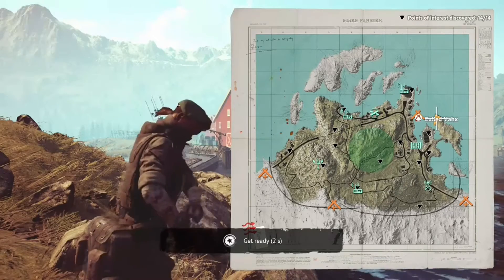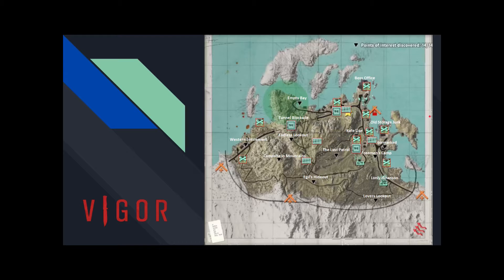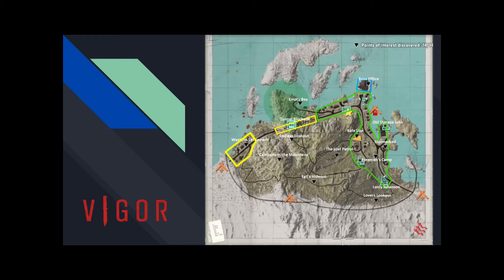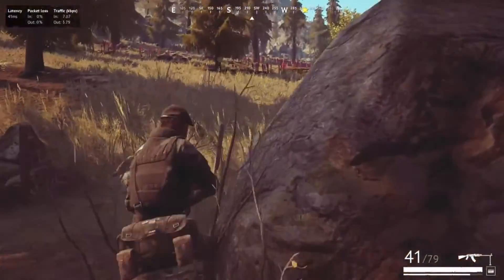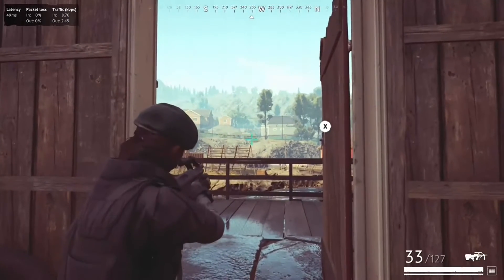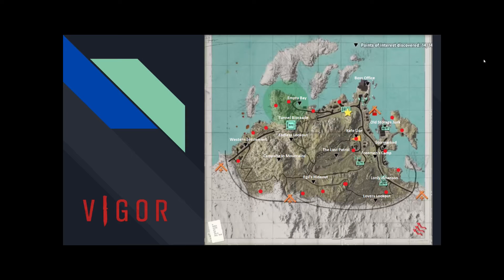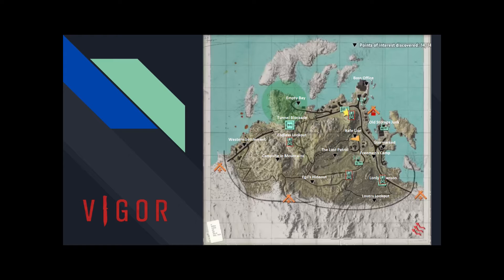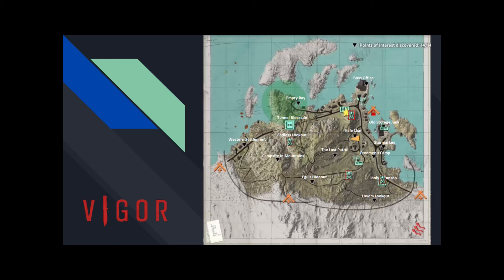Vigor | Everything you need to know about Fiske in 15 minutes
Vigor Tutorial for new players. Learn everything about Fiske Fabrikk in Vigor with these tips and tricks.

This Vigor Guide is aimed at newer players who want to learn the map and get better at Vigor. This applies to Xbox one, PlayStation and Switch!

00:00 - Intro
01:15 - POI Spawns
01:54 - Loot Area's
04:40 - Player Spawn Points
07:45 - Signal Detector
10:03 - Exits and Exiting the map safely
14:30 - Outro